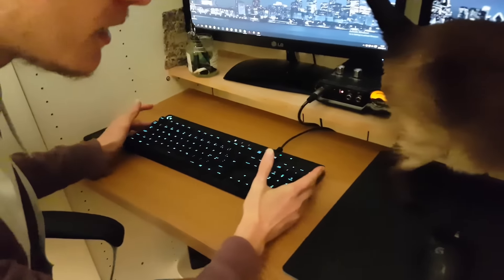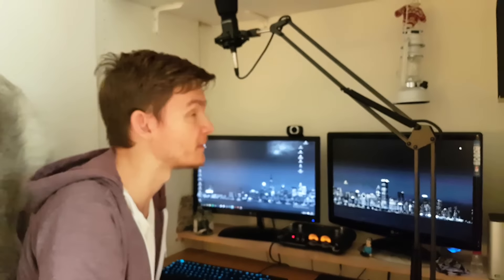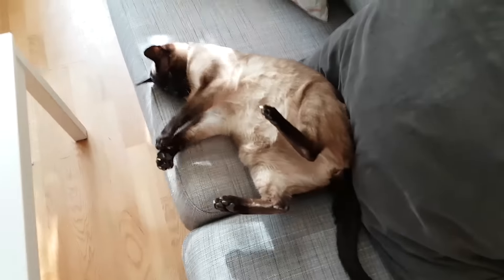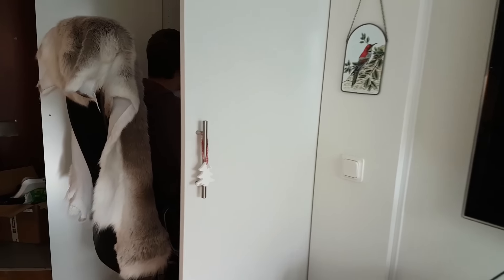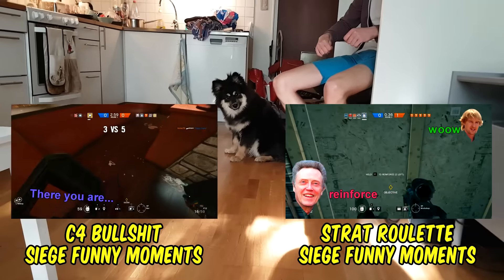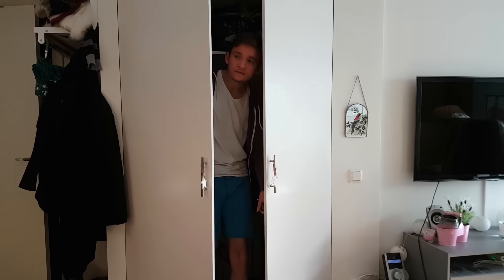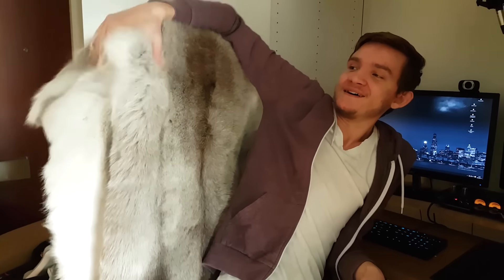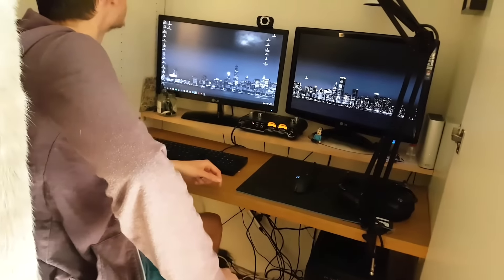Desk Setup 2016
Save on every game with Kinguin By using this link for purchases, you're supporting me directly :)